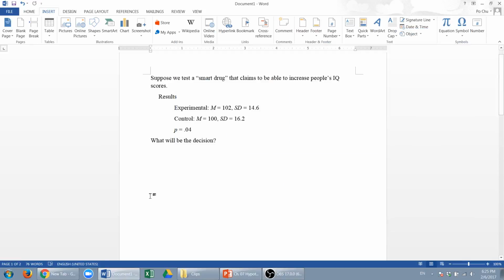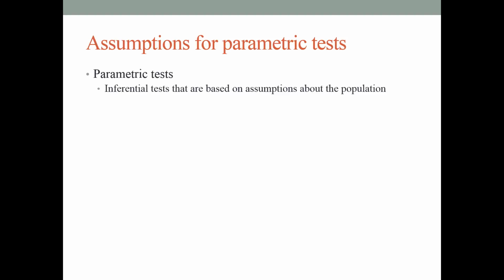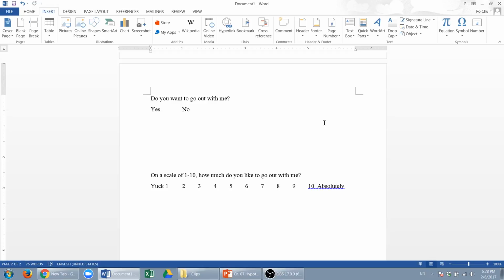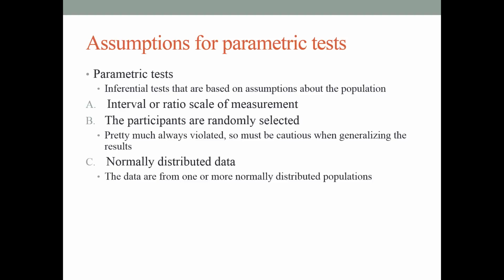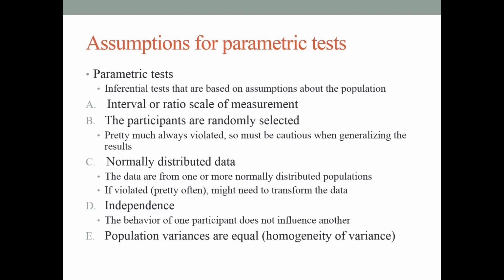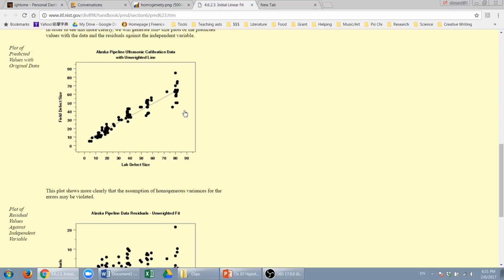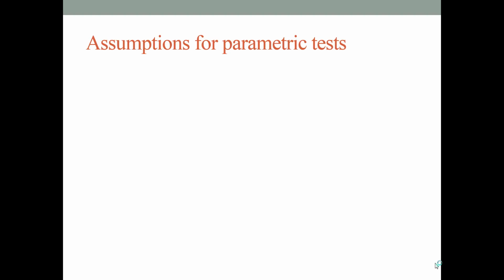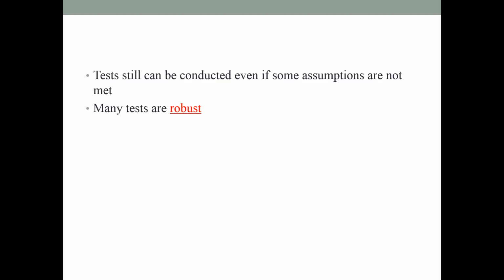Ch 07 hypothesis testing - 5 assumptions